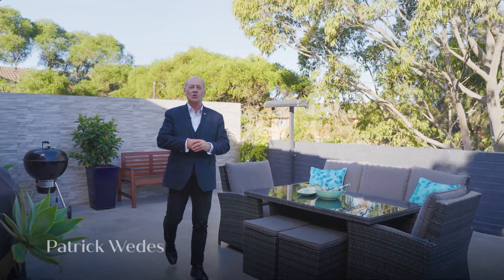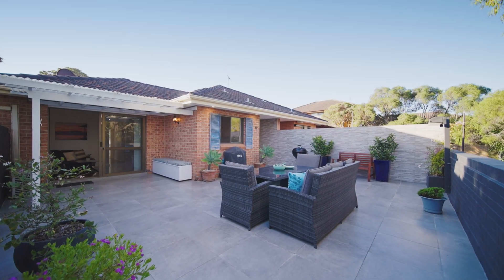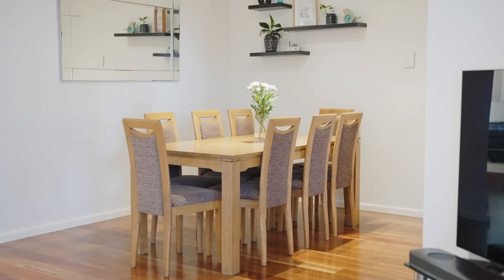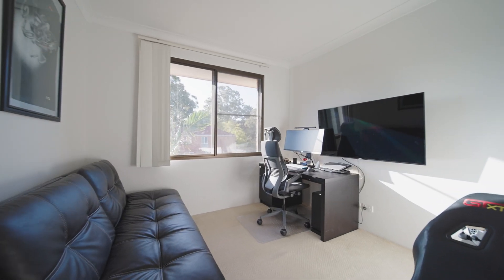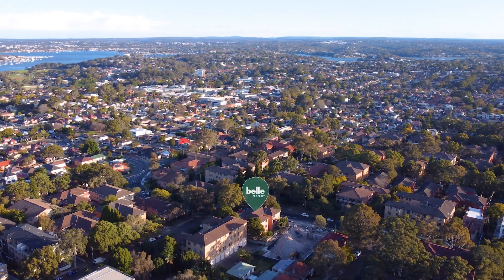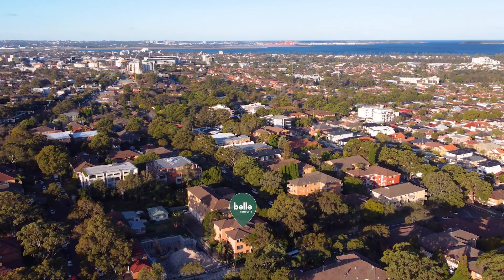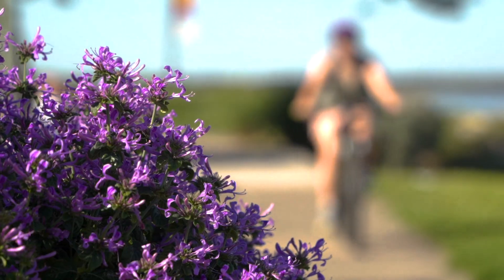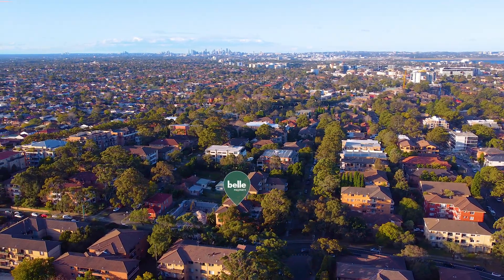10/17 Rutland Street, Allawah